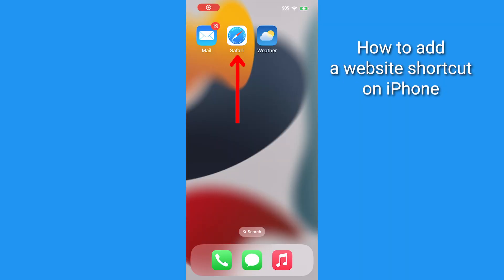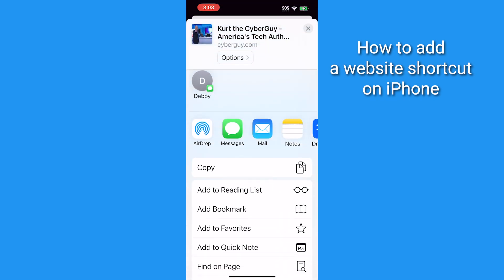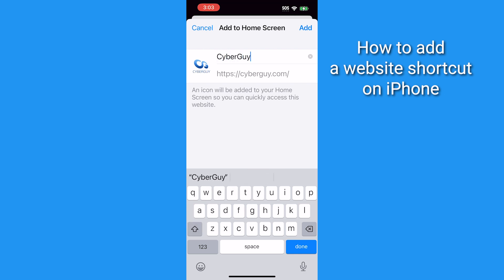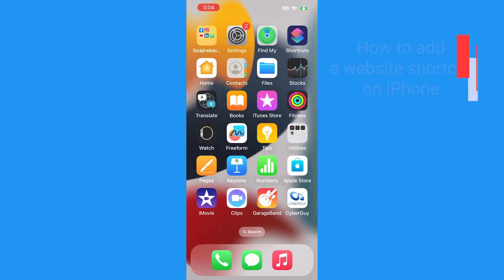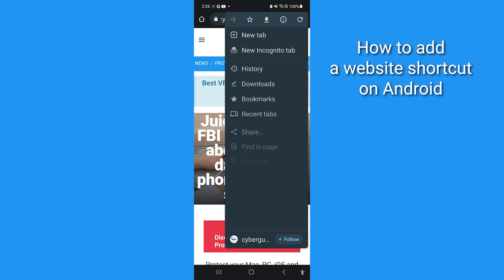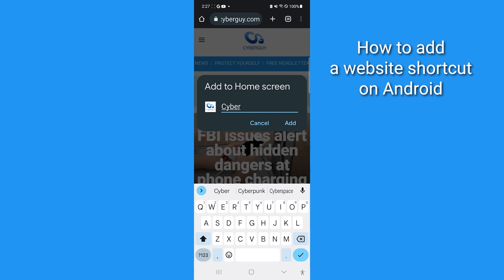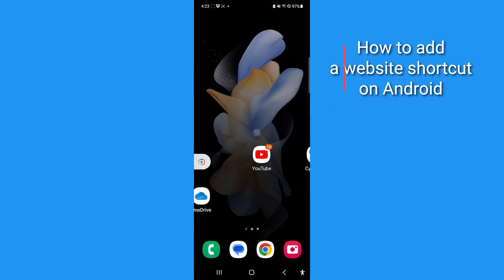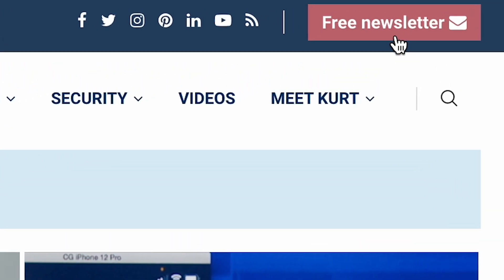How to add your favorite websites to your device's home screen | Kurt the CyberGuy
You can get to all your favorite websites on any device without having to go through the extra steps of searching for them.